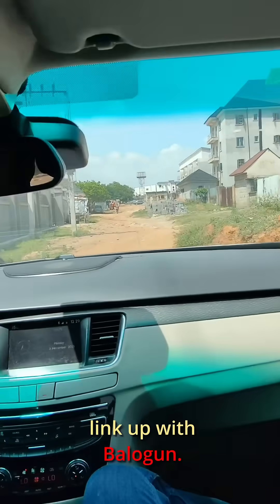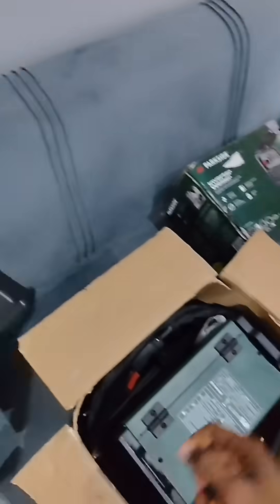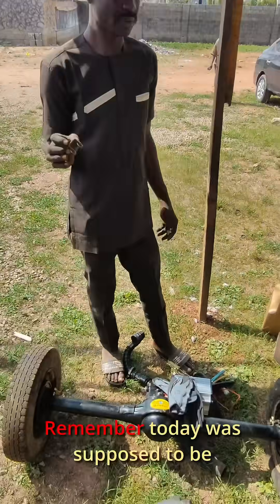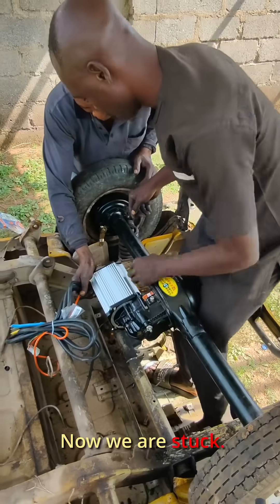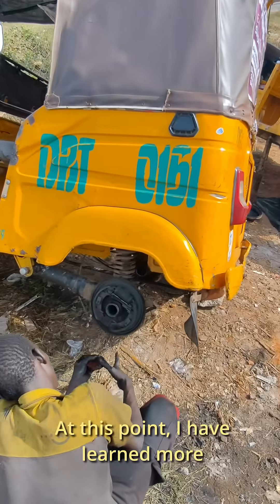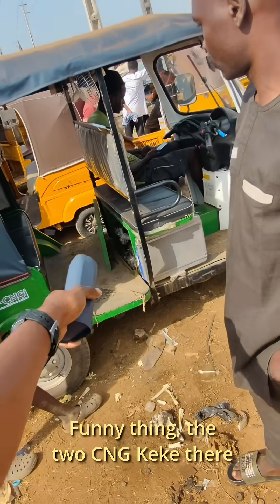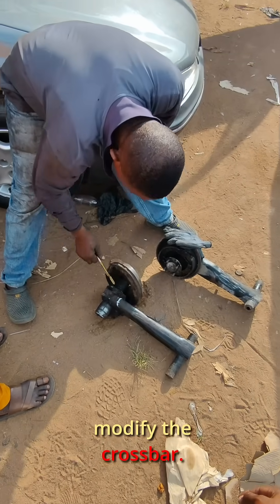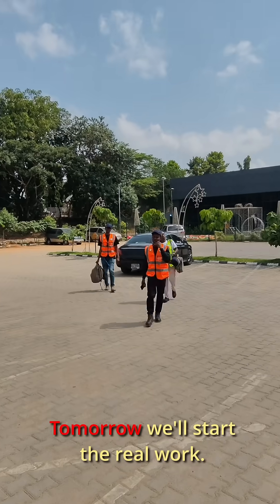Day 11 — The Tear Down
Started with an Energy Audit, ended up tearing down the Keke!
We were supposed to just plan… but Dogo had other plans 😅
Now the Electric Axle doesn’t fit — too perfect to work!
Tomorrow, the real work begins 💪🏽⚡️